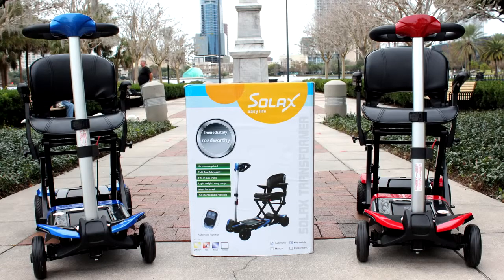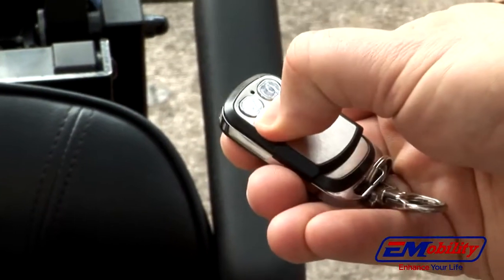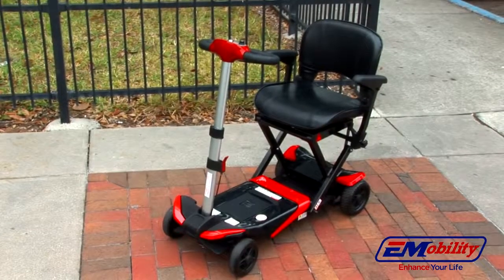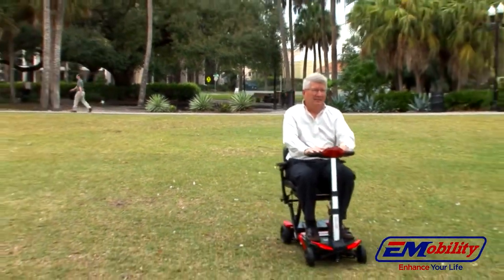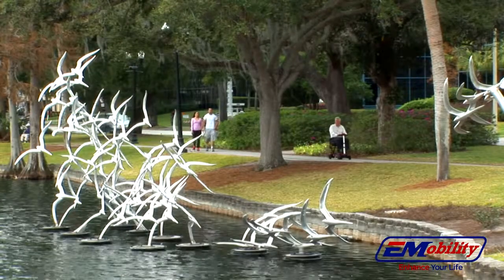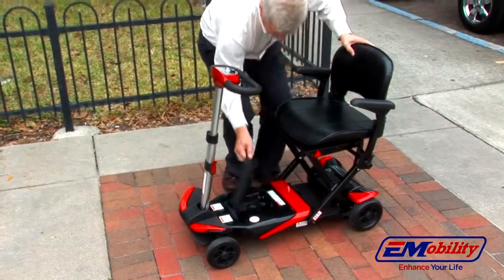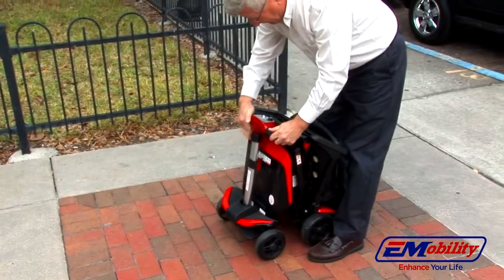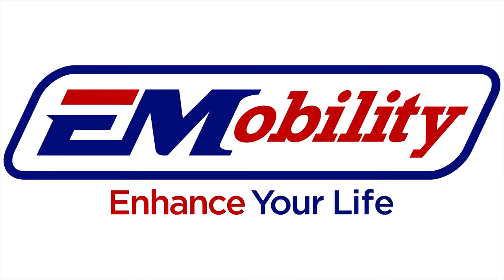Enhance Mobility Transformer Scooter